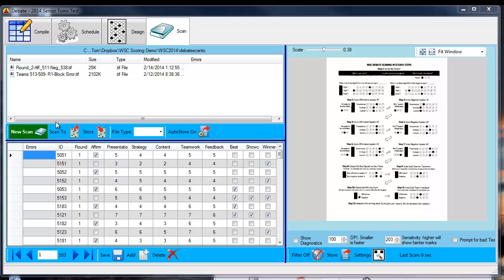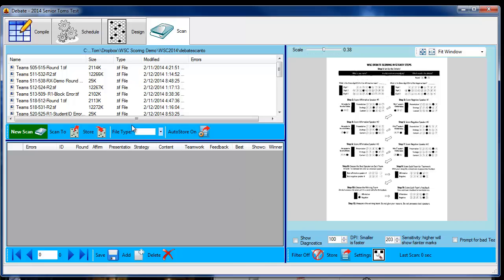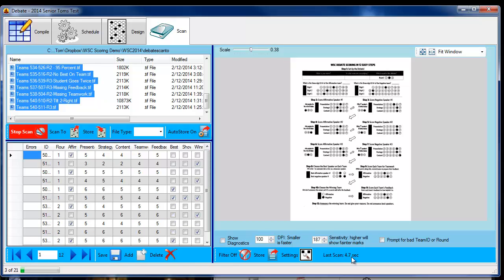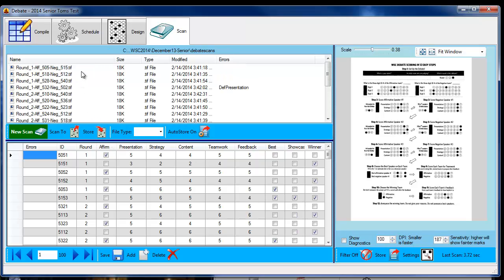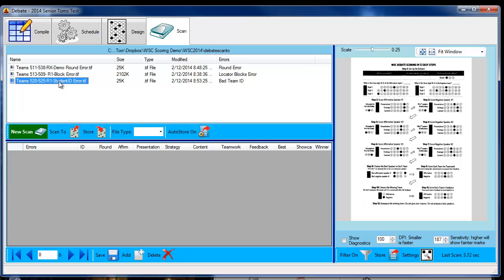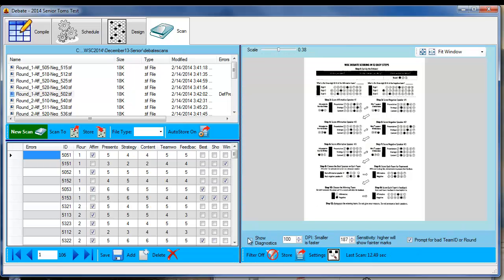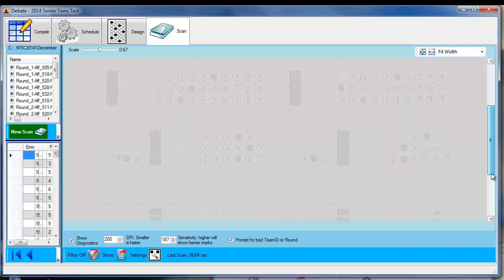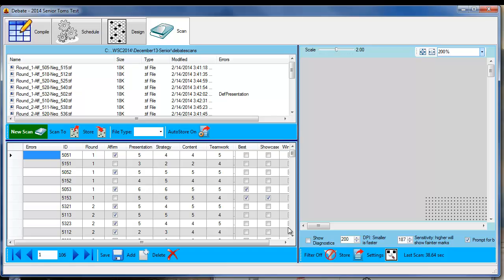HK Functional Walkthrough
A walkthrough of the debate scoring software for the WSC software.